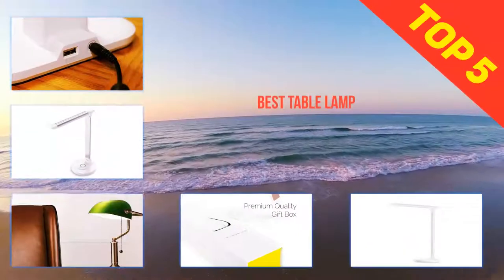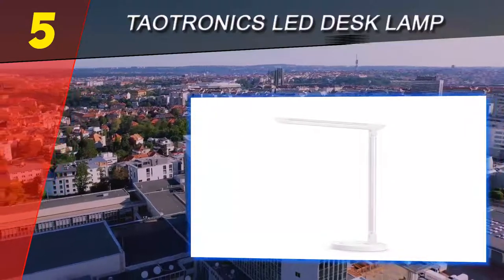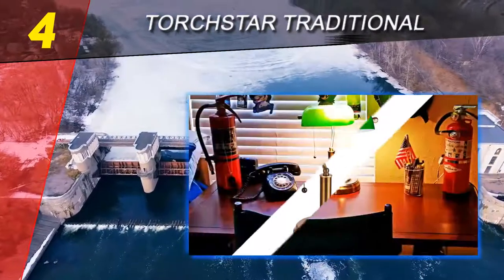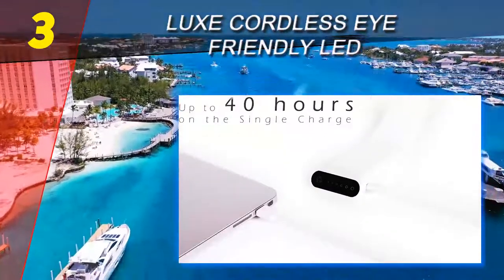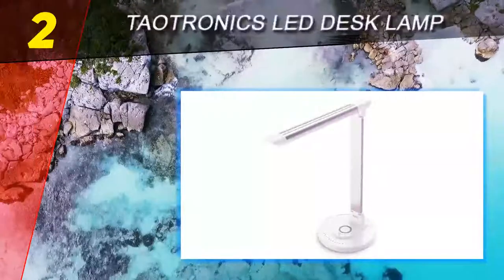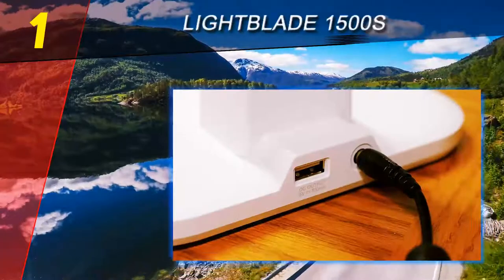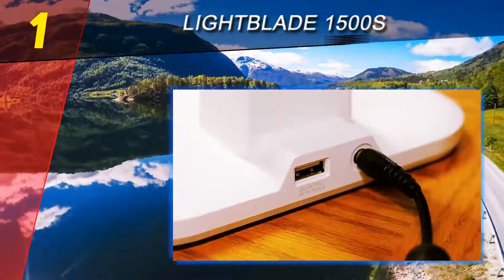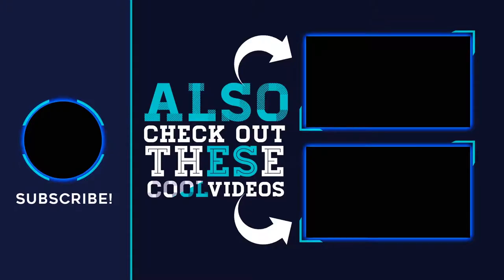Top 5 Best Table Lamp 2023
Here is the Updated Prices of the Best Table Lamp in 2023!

Things that we mentioned in this video:
1. Lightblade 1500S - B00FFYJIHC
2. TaoTronics LED Desk Lamp - B078HQZ8ZQ
3. TORCHSTAR Traditional - B01NCJREQG
4. Luxe Cordless Eye Friendly LED - B01E4L77YM
5. TaoTronics LED Desk Lamp - B00VUTAFR8